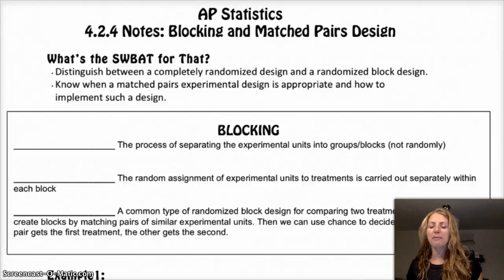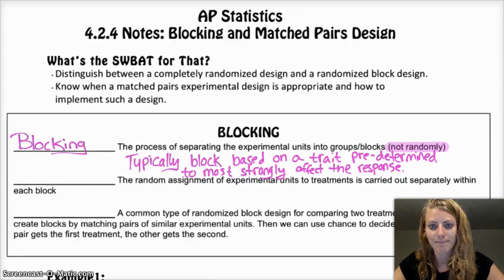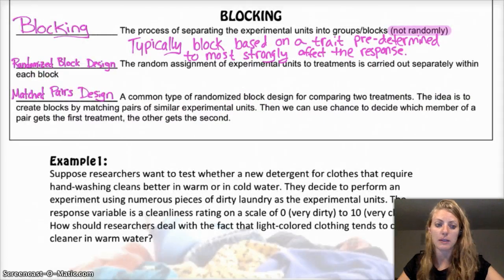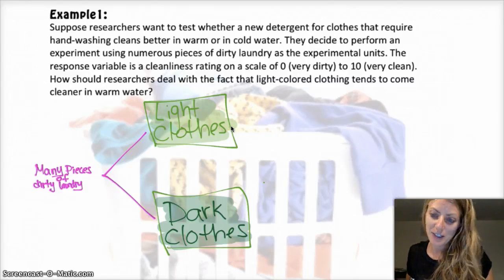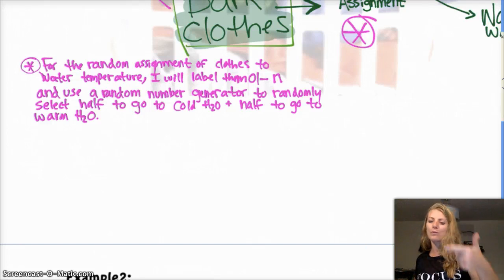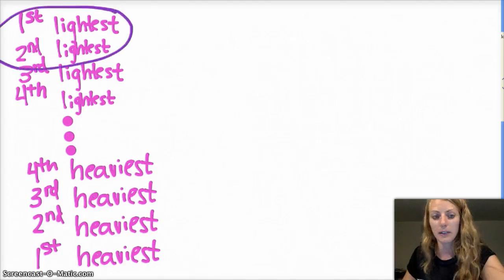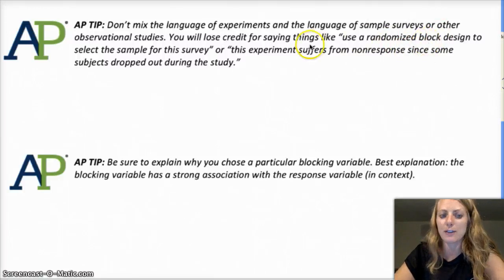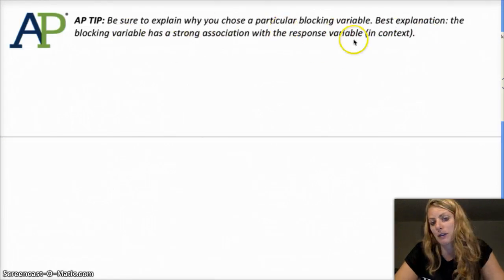AP Statistics | 4.2.4 | Blocking and Matched Pairs Design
This lesson covers 4.2 (part 4 of 4) from The Practice of Statistics: Experiments. We go over how to use blocking in experiments to help control for lurking or confounding variables, and take a look at a special case of blocking called a matched pairs design. We also cover two common mistakes on the AP exam and how to avoid making them!

SWBAT (Students Will Be Able To):
—Distinguish between a completely randomized design and a randomized block experimental design
—Know when a matched pairs design is appropriate and how to implement it

Tired of studying? Did you know I also teach dance? Come take a dance break with me!